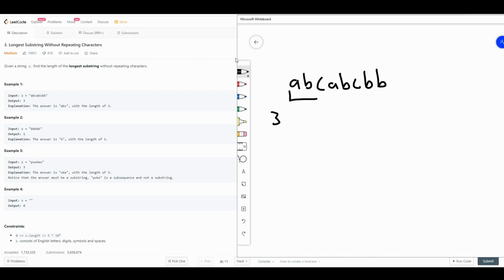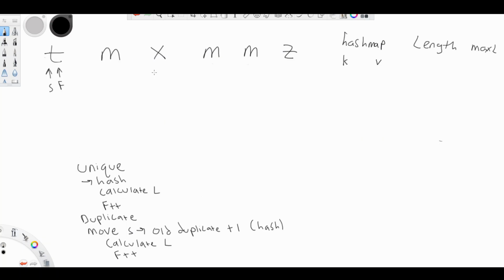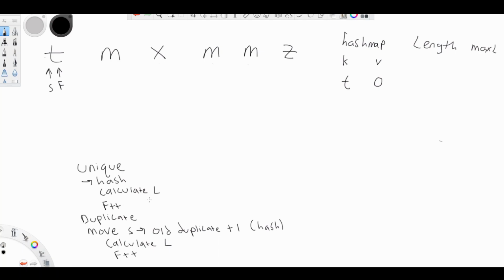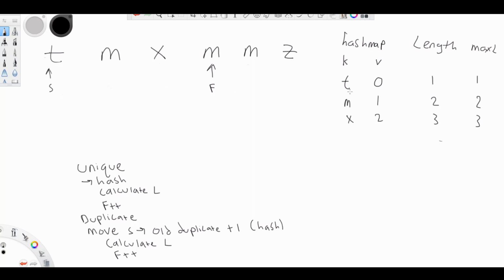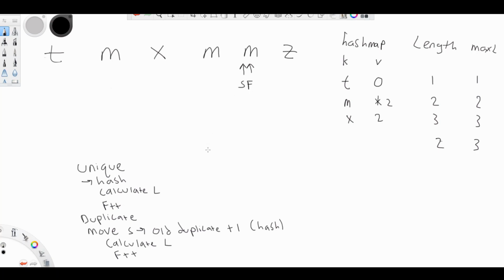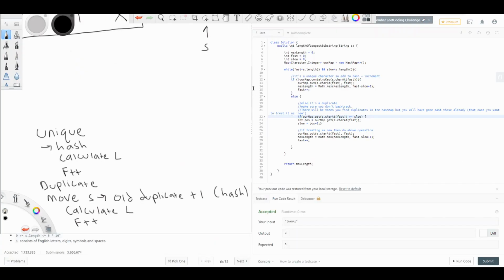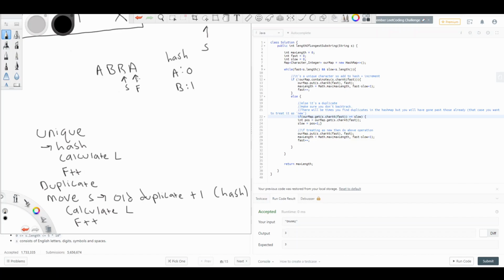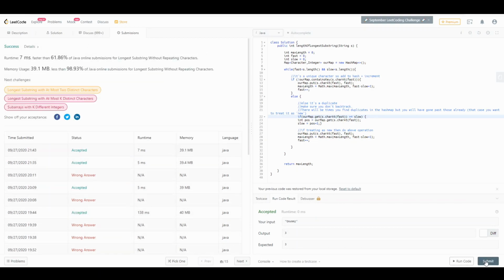LeetCode - Longest Substring without Repeating Characters Solution (Fully Explained)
O(n) solution and Java code shown at the end